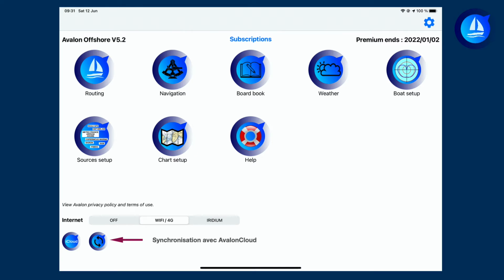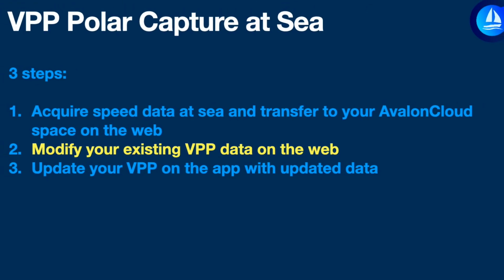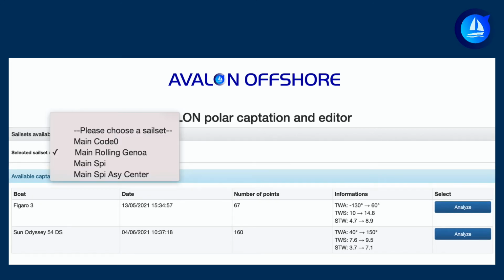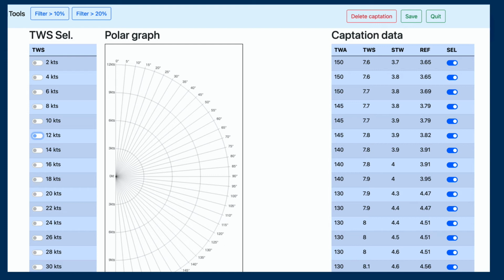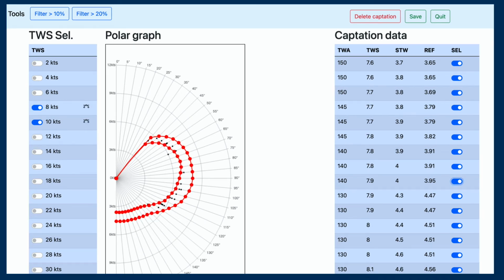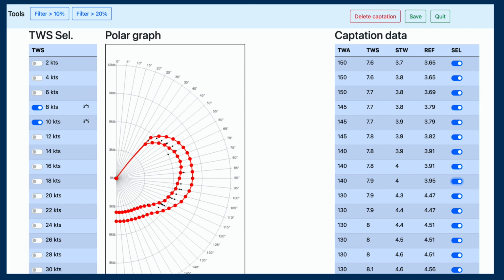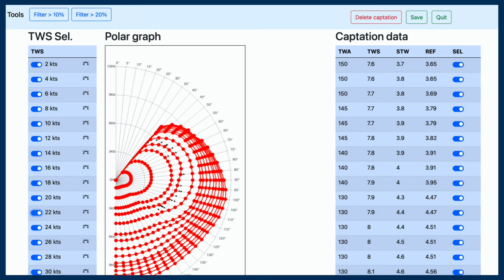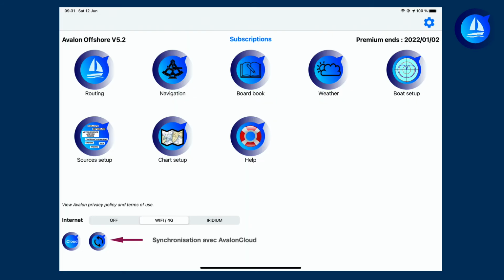Capturing VPP Polars at sea with Avalon Offshore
This video presents how Avalon, from version 5.2 onwards) enables polar data capture when sailing in order to improve your existing polar data.
Having precise polar data is key to precise calculations of routes.
This facility is very useful for:
Multihulls, as velocity predictions are difficult to find
Racing boats with foils, impossible to calculate with a standard VPP software.
Monohull when skippers want to get more precise velocity predictions